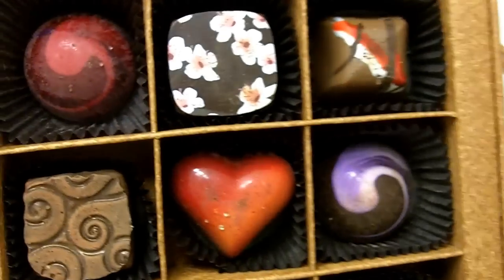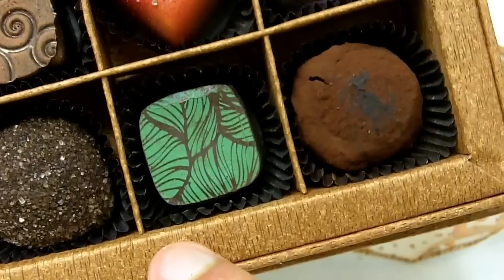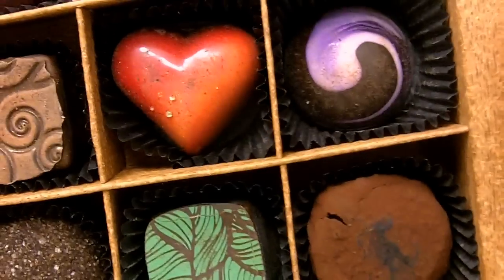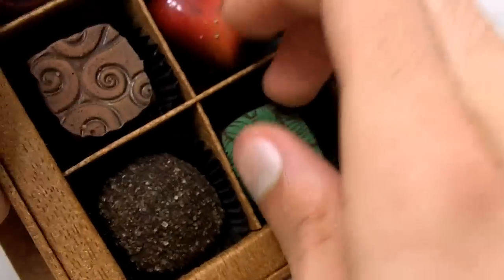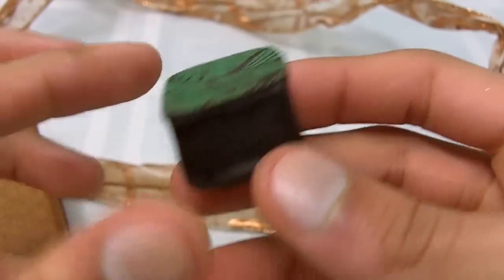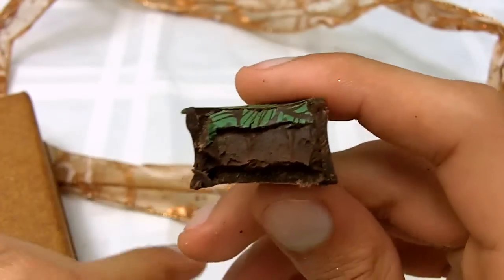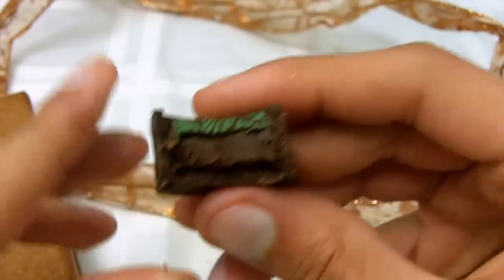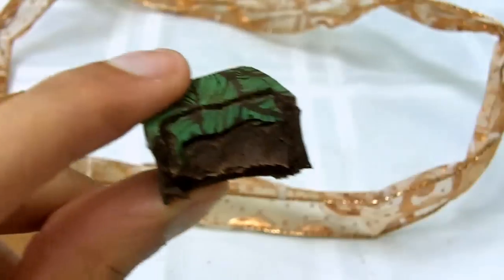Holy Sexy Pretty Chocolate, Batman!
The best things in life come from boxes.
Where do you think you came from? A cotton picking SEARS CATALOG??!!!

Here are all the flavors listed:

Lemon Espresso
Hibiscus Honey (lol)
Mojito
Raspberry
Strong Cuppa Joe.

Perfect for eating or just rubbing all over your body to entertain your dog.
Ya know, whichever comes first.

Props to Negrosaki for DEM BEATS! :D